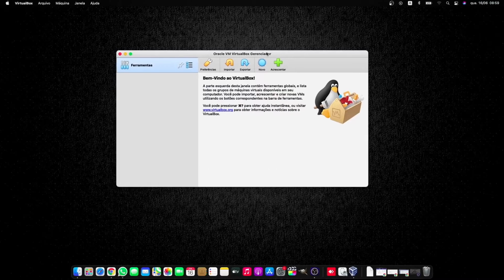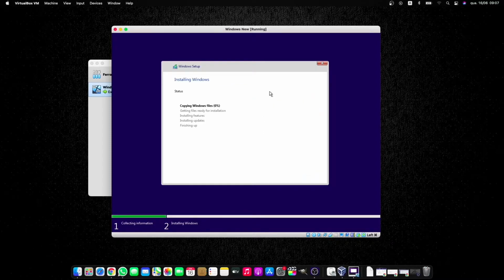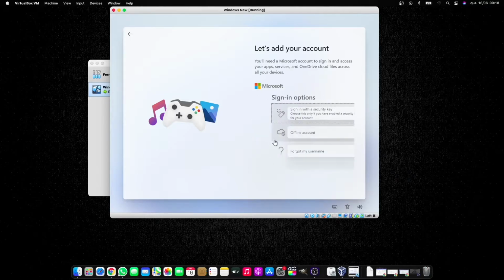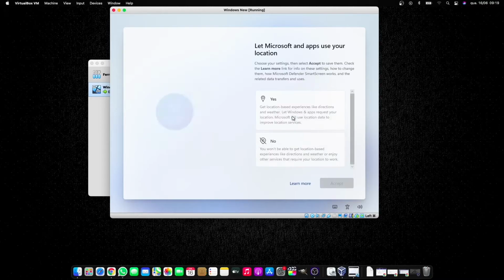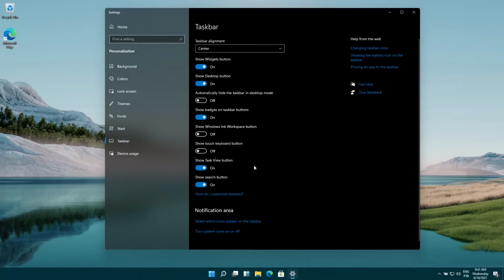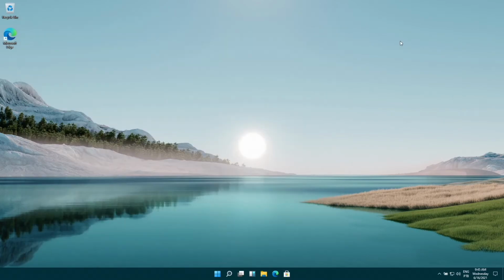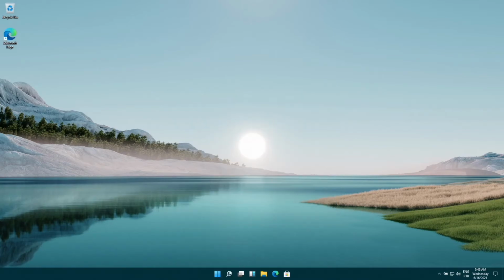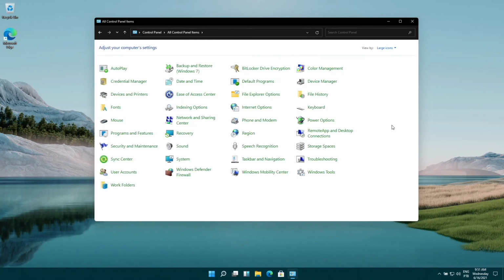🇬🇧 Windows 11: Download, Installation and First Impressions | Overview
Hey guys, in this video I present the installation of the next Windows, being speculated by Windows 11, with more information to be released by Microsoft on June 24th.